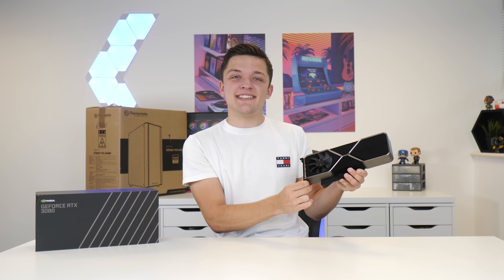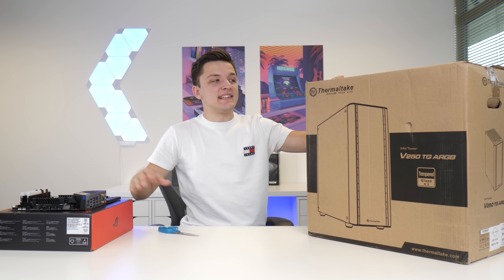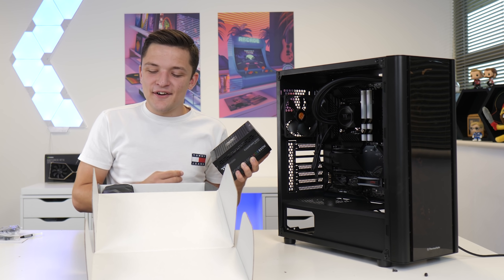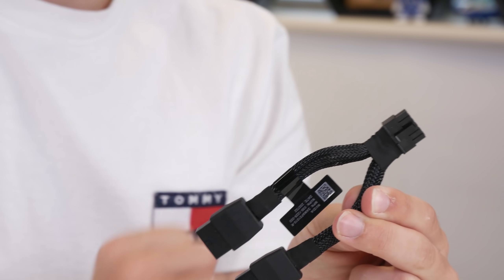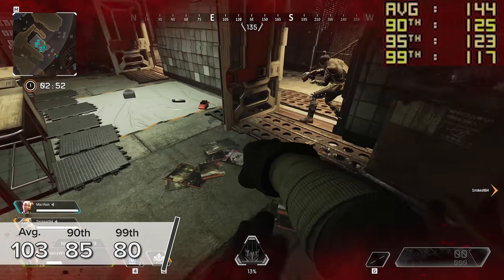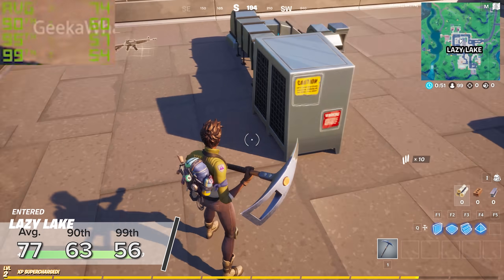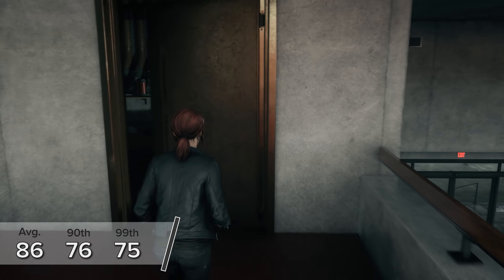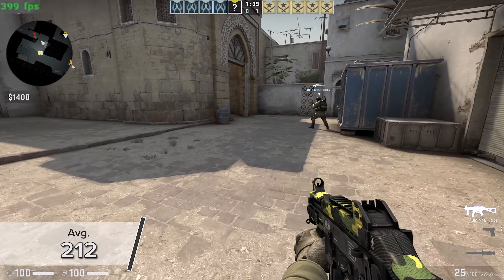Epic RTX 3080 Gaming PC Build 2020! [12+ Games TESTED! - Full 3080 Build Guide]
It's time for a full RTX 3080 Gaming PC Build Guide for 2020! I'll be showing you how to build this RTX 3080 gaming PC, step-by-step, before benchmarking more than 12 of the most popular titles on the 3080, to see exactly how it performs at 4K! (Including COD Warzone, Fortnite RTX, Apex: Legends, Control RTX, Death Stranding, Overwatch and more!)

Full RTX 3080 Build Guide Parts List!
CPU: Intel Core i9 10900K
CPU Cooler: Thermaltake TH360 360mm AIO Liquid Cooler
Motherboard: ASUS ROG Maximus XII Hero Z490
RAM: Thermaltake ToughRAM RGB 32GB 3600MHz
SSD: Adata S40G 1TB M.2 SSD
GPU: NVIDIA RTX 3080 Founders Edition
Case: Thermaltake V250
PSU: Thermaltake Toughpower GF1 ARGB 850W

0:00 Intro
0:18 Build!
0:31 Motherboard & CPU [Build]
1:09 M.2 SSD & RAM [Build]
1:58 Case & AIO Cooler [Build]
3:29 Power Supply, Cables & Wiring [Build]
5:07 GPU - RTX 3080 [Build]
6:34 Montage!
7:21 APEX: Legends [Benchmarks]
7:57 COD: Warzone [Benchmarks]
8:29 Forza Horizon 4 [Benchmarks]
9:05 Fortnite RTX [Benchmarks]
10:05 Doom Etetnal [Benchmarks]
10:30 Death Stranding [Benchmarks]
11:00 Control RTX [Benchmarks]
11:45 GTA V [Benchmarks]
12:16 Battlefield 5 [Benchmarks]
12:51 Overwatch [Benchmarks]
13:17 CS:GO [Benchmarks]